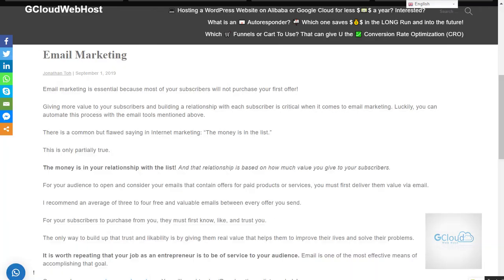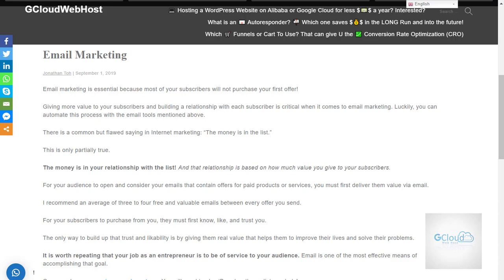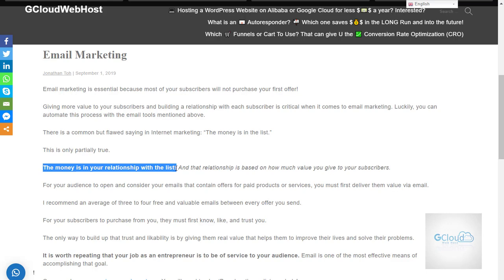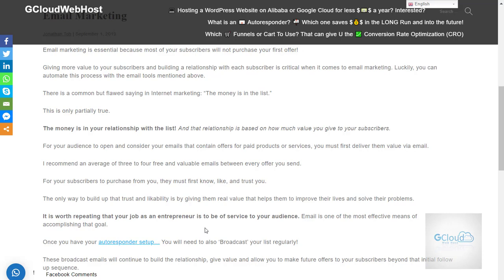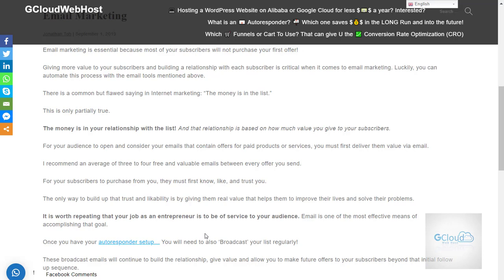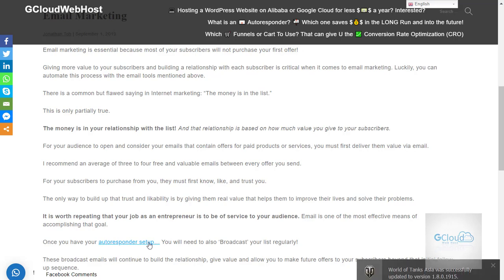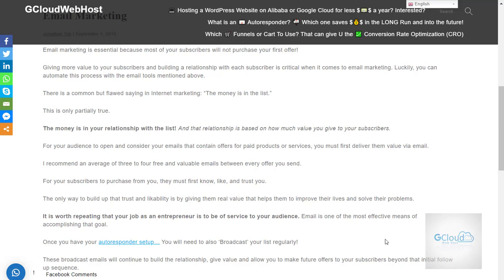#10 How To Do Email Marketing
Everyone, good day! Welcome to GCloudWebHost today, I would like to talk about email marketing. I think many people know what is email marketing. How to make use of the emails to send out messages to their customers or consumers.

But, do you have a proper system or process? Is your email marketing tool is paying too much today? So if that is the question that you are facing today. I have a solution for you in GCloudWebHost so I'm going to attach this video together with this link and you can read about.

The approach that I recommend by providing value to your subscribers and this is the door to consumer-centric relationship that I am talking about. So in short or summary the money is in the relationship with the list so that is the key and if you would like to know more how you can safe your CRM system by implementing a successful email system or a process and tools.

You can click on the link above which is what is an autoresponder which one safe money in long run and into the future or you can click on here once you have your auto-responder setup you can broadcast your message regularly to maintain good relationship with your consumers of customers. Today this is a short message but it is super important even though it is a very short message and if you can implement these steps successfully. You will see with results that's all I will like to share for today and if any comments or questions you're welcome. Thank you very much.